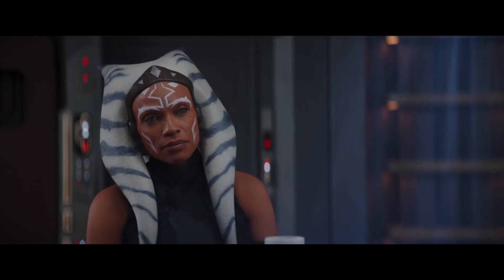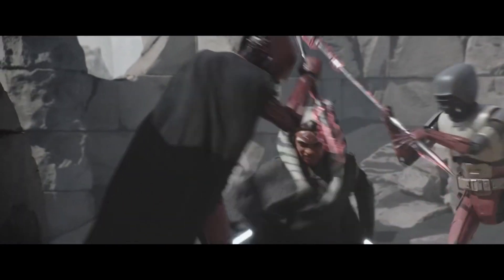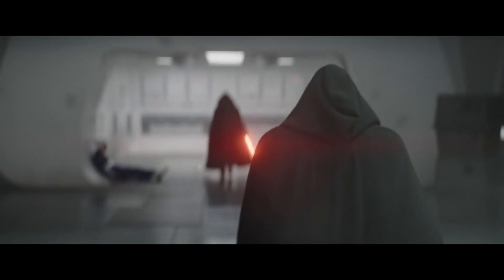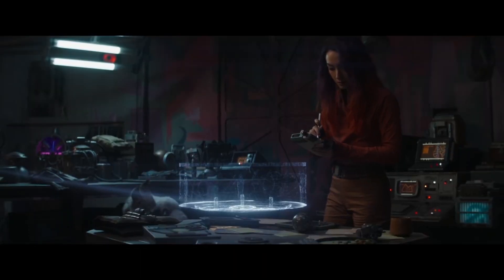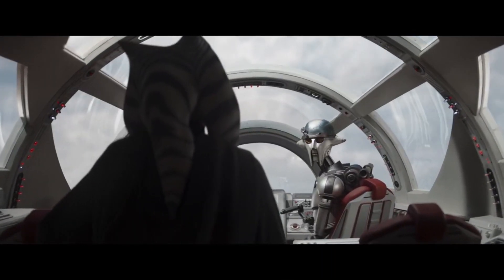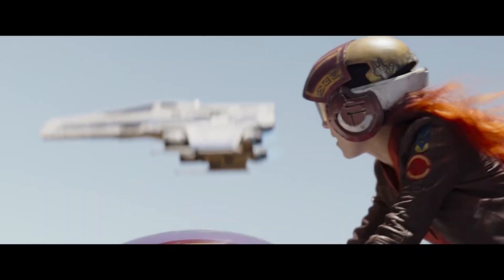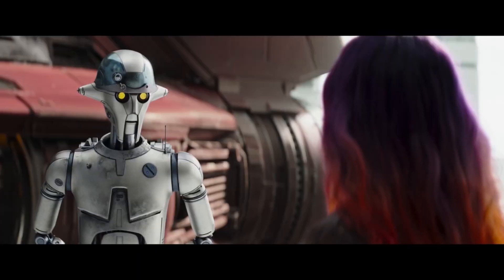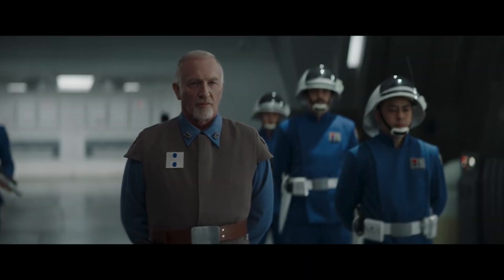Did You Catch Ahsoka's Hidden Purrgil Easter Egg After Premiere? What Does It Mean for Star Wars?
The second episode of Ahsoka had a subtle purrgil Easter egg, one with far-reaching implications for the whole Star Wars universe. Here's what it implies:
The second episode of Ahsoka features a secret Purrgil Easter egg with huge repercussions for the whole Star Wars saga—on an interplanetary scale. The purrgil are hyperspace whales in Star Wars, first appearing in Star Wars Rebels and becoming increasingly prominent in the Mandalorian period. Purrgil eat Clouzon-36, a rare gas that they convert into a type of hyperspace fuel. They can construct hyperspace tunnels known as "simu-tunnels," which they utilize to travel between star systems and beyond.

Hi, Movie Spy here! We love movies and here we explain and review movies in our unique way to help you understand the movie better and add a funny twist to the video.

We make quality recaps of your favorite films. Each recap is truly magical for us. If you are a fan of Sci-Fi, thriller, fantasy, horror, drama, fiction, trash, comedy, detective, psychological thriller, or dystopia genres, then you will definitely like the movies we pick. Each of our recaps contains an unexpected and intriguing plot twist and a bit of mystery. Our stories will tickle your nerve endings, and watching them will be your new favorite pastime.

WARNING: You may lose the entire afternoon watching our videos! Very funny right?